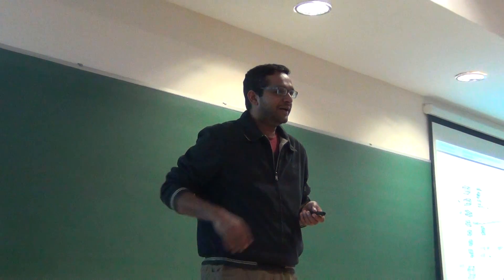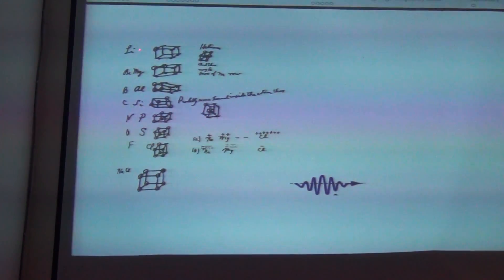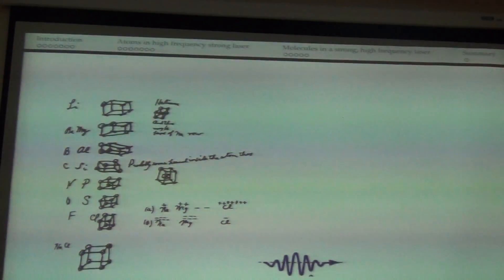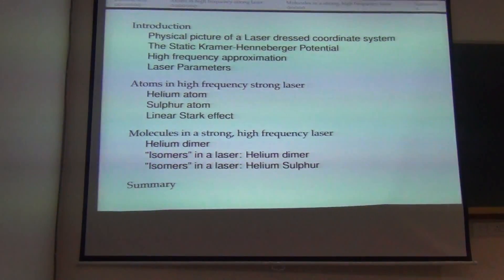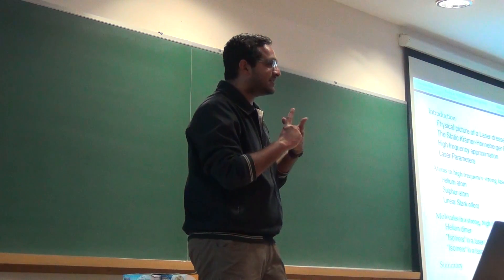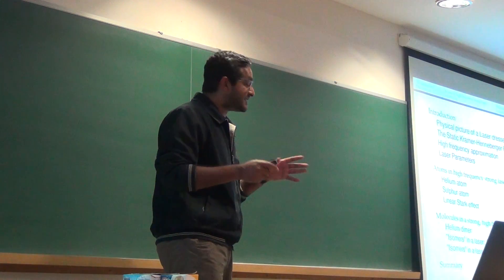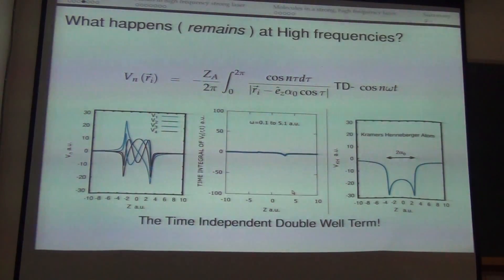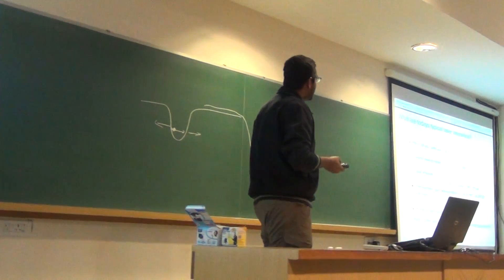Atoms and molecules in strong laser fields - Part 1 of 4 (Curie Club)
Dr.  P. Balanarayan of IISER Mohali gave a talk on 'Chemistry of a different kind: Atoms
and Molecules in strong laser fields' in the Curie Club, IISER Mohali on 23rd November, 2013.

Abstract of the talk:
In this talk we will look at interesting processes involving atoms, molecules and lasers. After giving an overview of the basic phenomena, being studied currently, we will try to understand the basic phenomenon of stabilization in a laser.High intensity laser facilities such as the Free-electron Laser and others have opened new possibilities of studying
the interaction of atoms and molecules with strong high-frequency laser fields. Such high intensity fields are comparable to the internal electric fields of atoms and molecules. One of the important effects seen here is the high frequency stabilization of an atom or a molecule. In this talk we will see how in the presence of high frequency and high intensity lasers, atoms and molecules form a new composite laser dressed species, which exhibit new chemistry, chemistry which is otherwise not easily possible.

- Dr. Balanarayan (speaker)